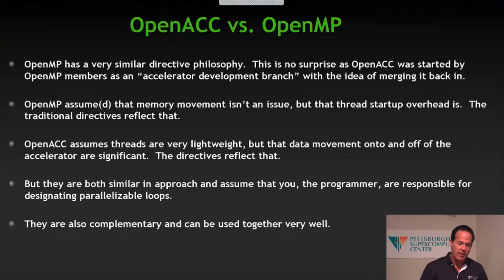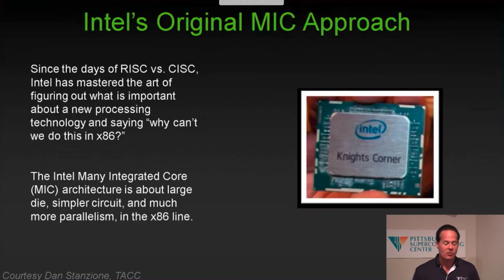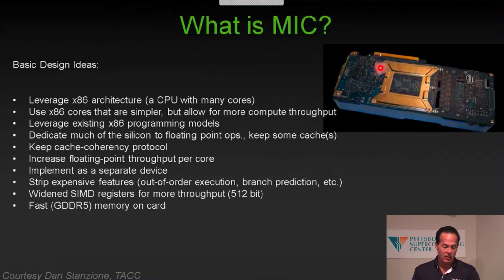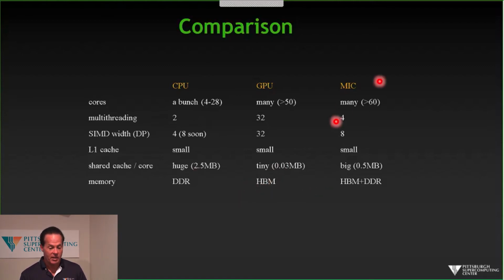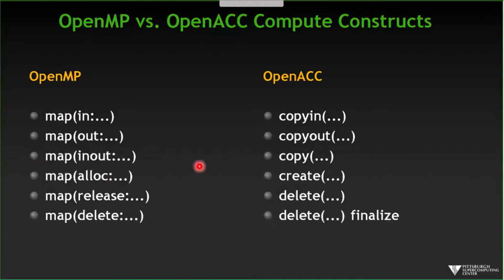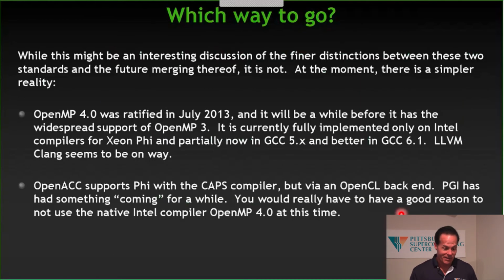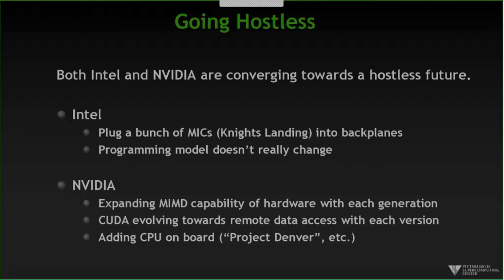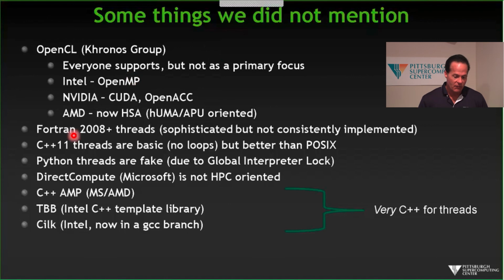OpenMP 4.0 - OpenACC Playlist - Video 5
This OpenMP 4.0 Video was taken from the XSEDE Monthly Workshop Series - March 2017:

It is Video 5 of 5 in this Series